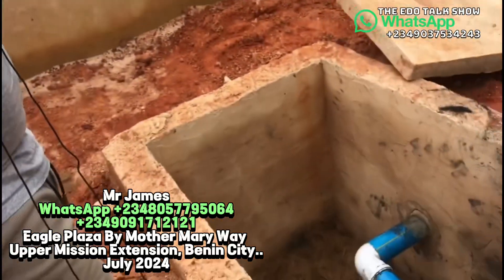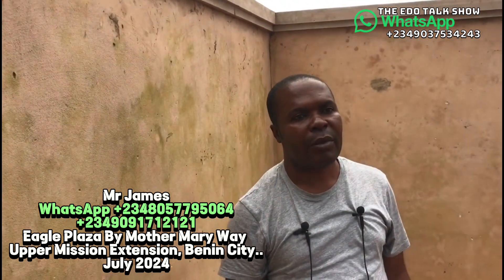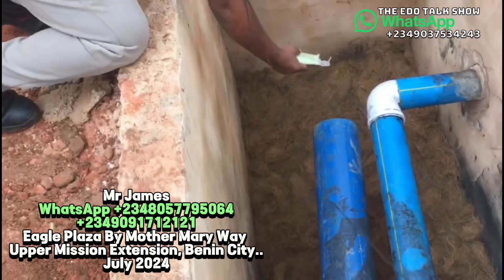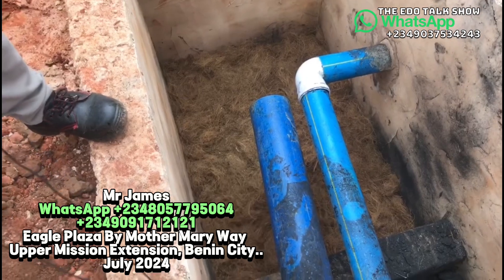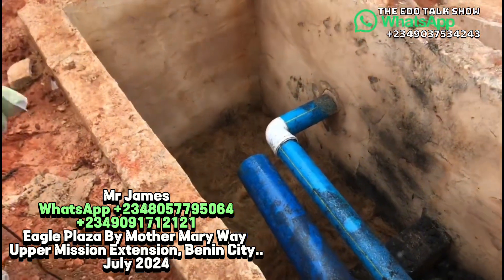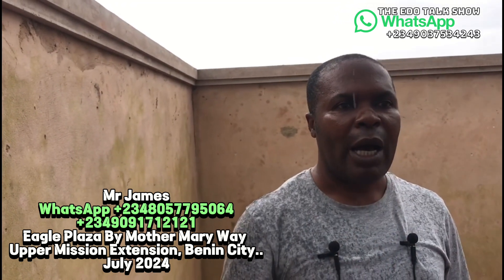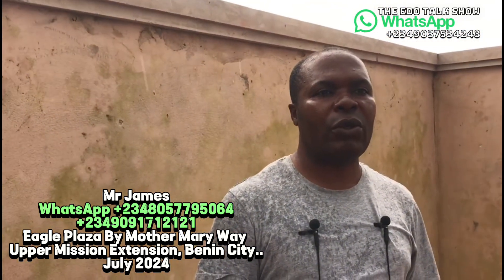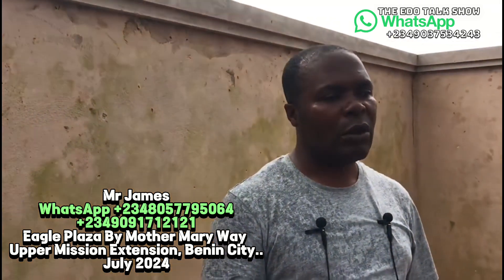The Odourless Soak away |Bio digester| That Don’t Need Evacuation Here’s Why.